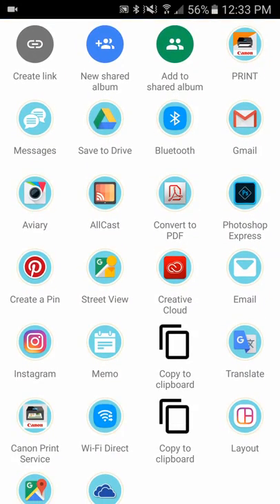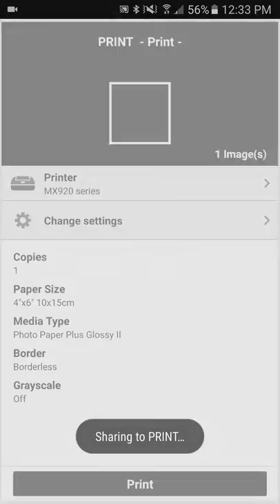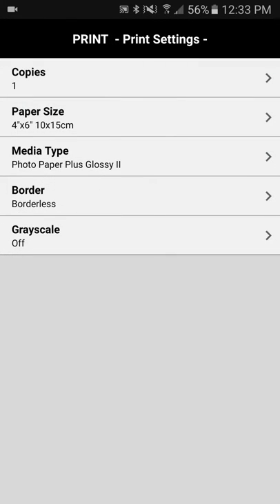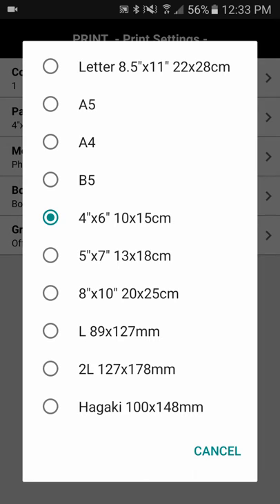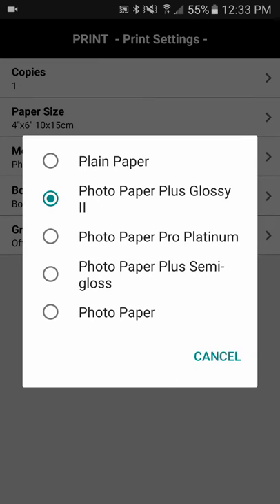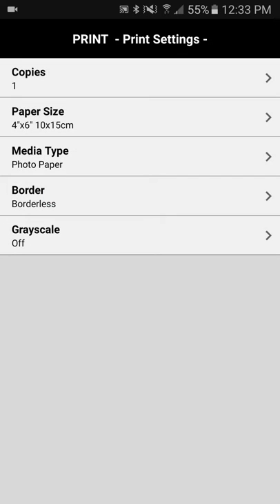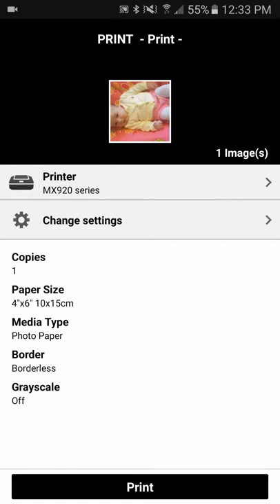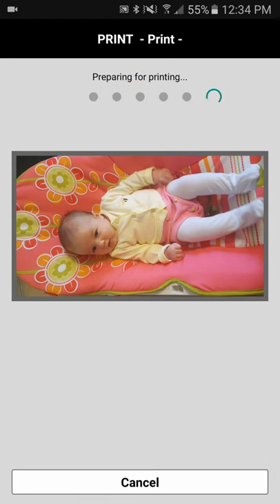Printing photos from Google photo's app on a Galaxy S6